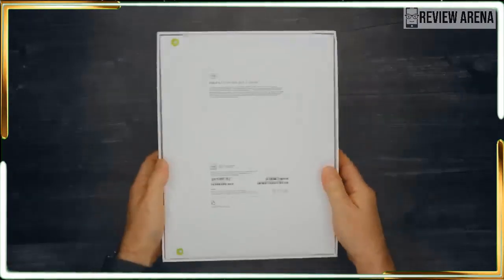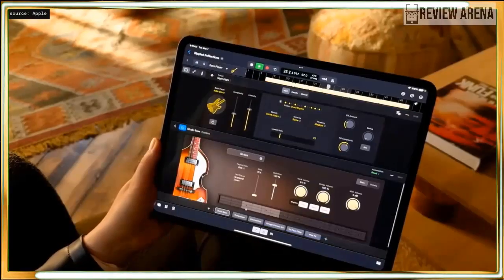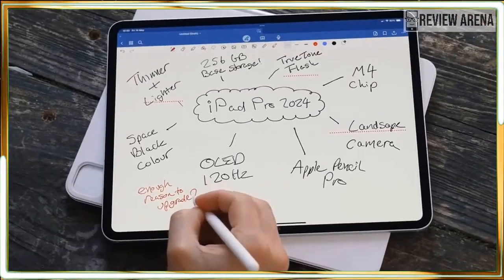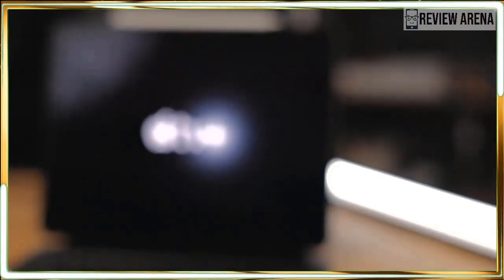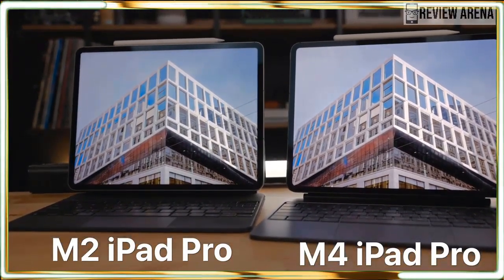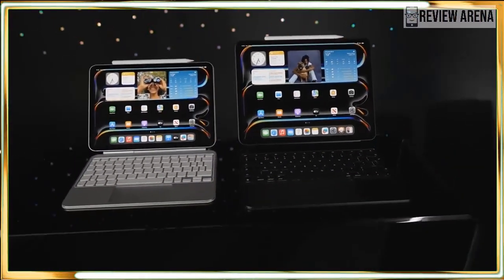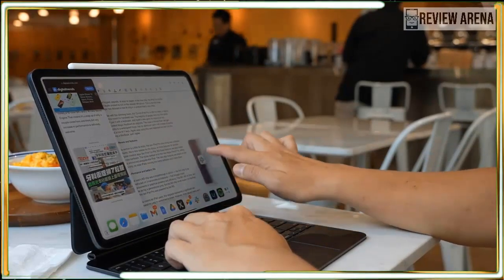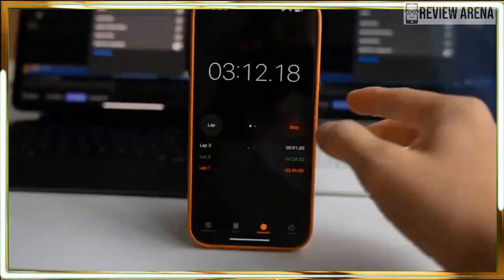M4 iPad Pro (2024) Review: Worth it?